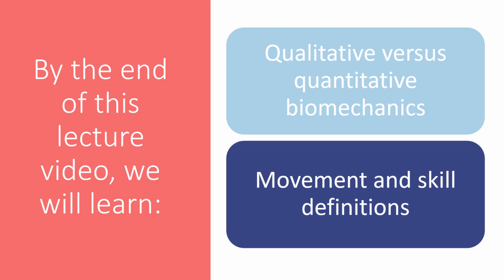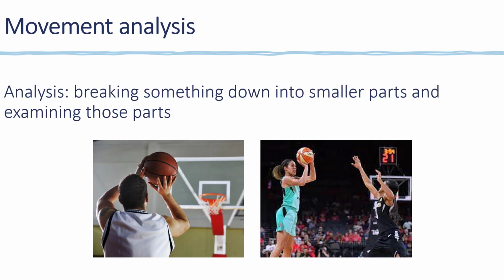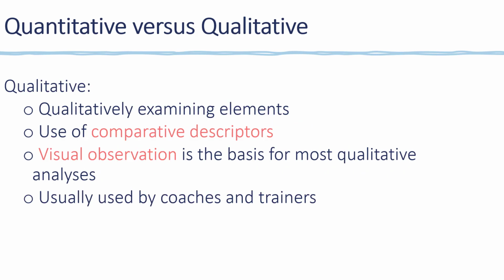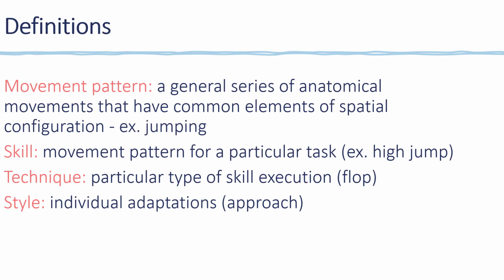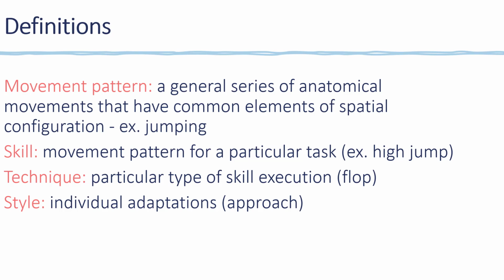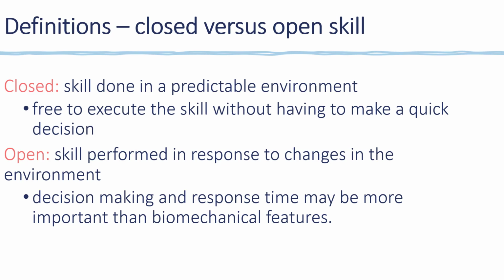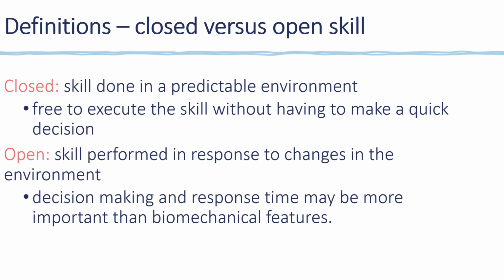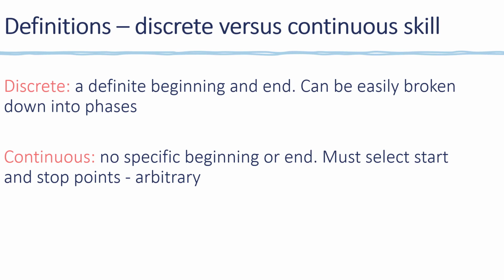Week 3 Qualitative Biomech Part 1